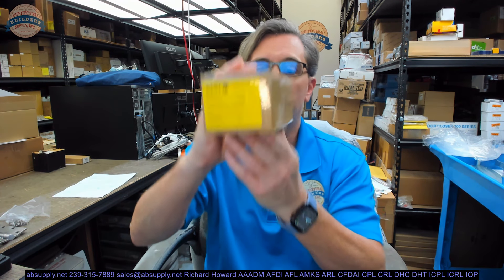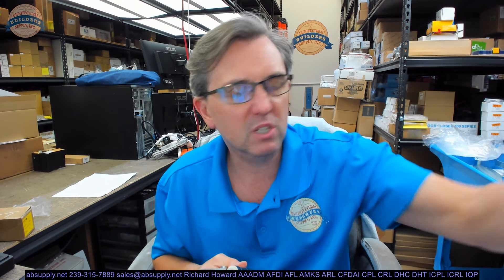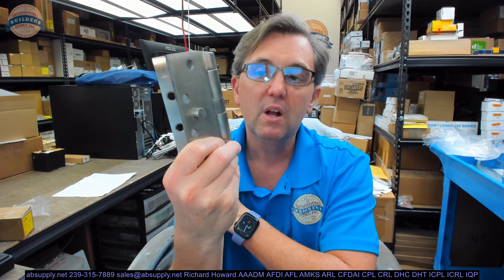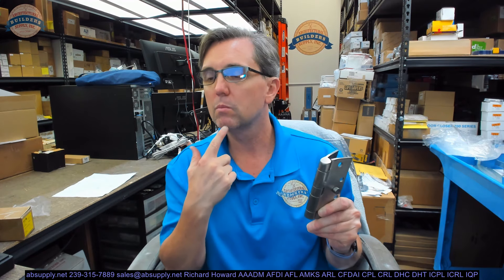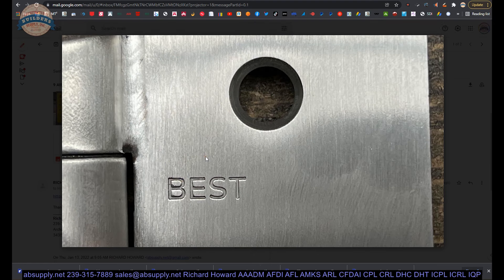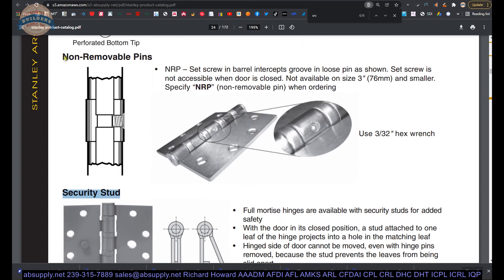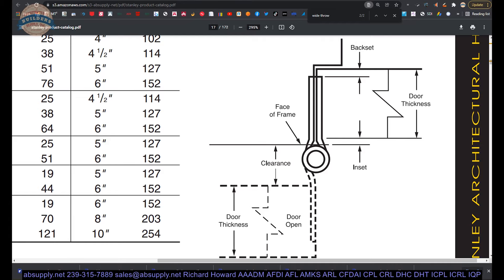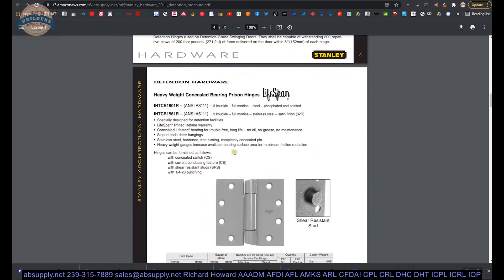Stanley IHTCB199-SRS-5x4.5 US32D 5x4.5in Full Mortise Heavy Weight Hospital Tip Institutional Hinge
Stanley IHTCB199-SRS-5x4.5 US32D 5x4.5in Full Mortise Heavy Weight Hospital Tip Institutional Hinge with Sheer Resistant Stud Concealed Bearing Stainless Steel Base - Satin Stainless Steel